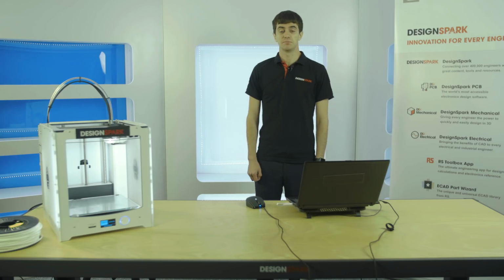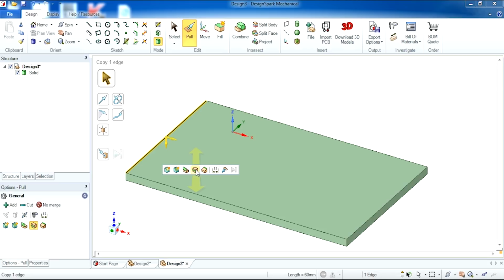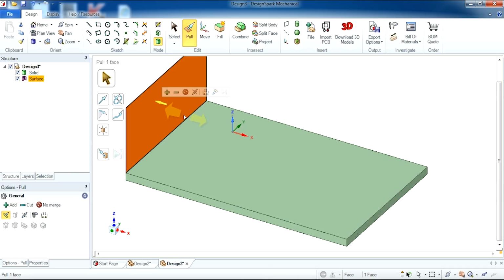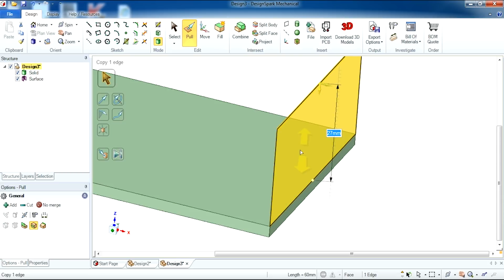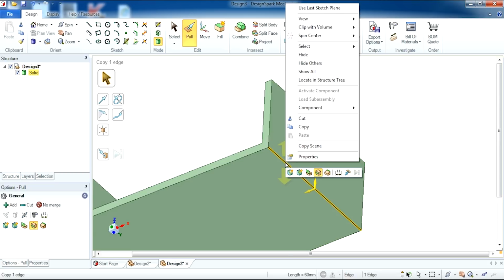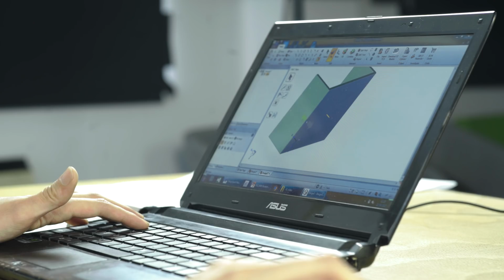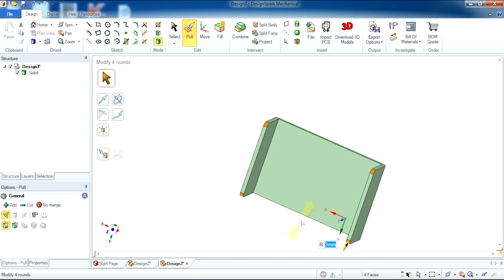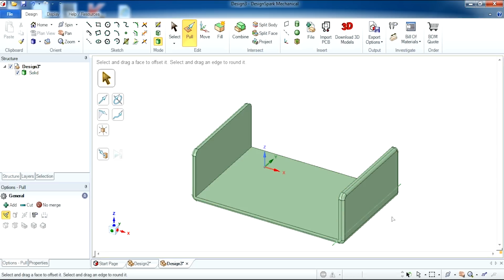DesignSpark Mechanical Training | 3 Edges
Welcome to our ten-part DesignSpark Mechanical basic training series.

Working with boundary features (like edges) of a 3D object. In this case, using an example of a basic enclosure.

designspark Mechanical
Design and make things in 3D like never before! DesignSpark Mechanical is a free mechanical CAD software, which enables users to rapidly prototype or reverse engineer any physical object.

Our Software
Here you'll find fully featured, award winning and absolutely free programs for PCB, Mechanical, Circuit Simulation.